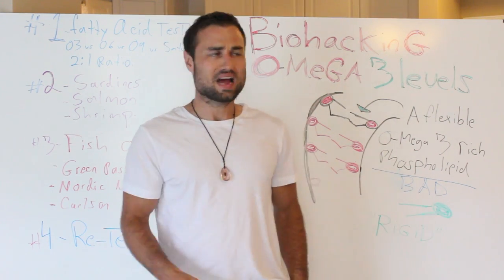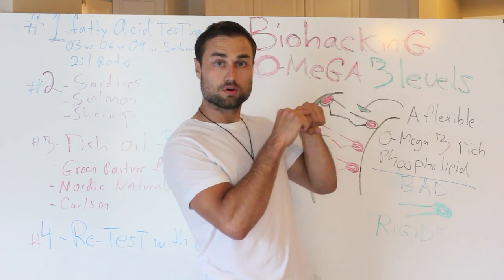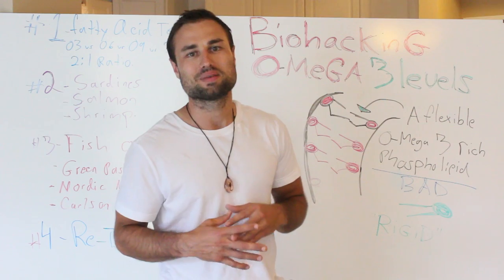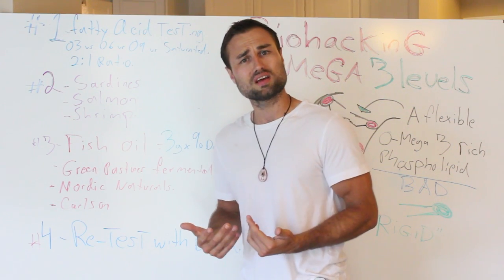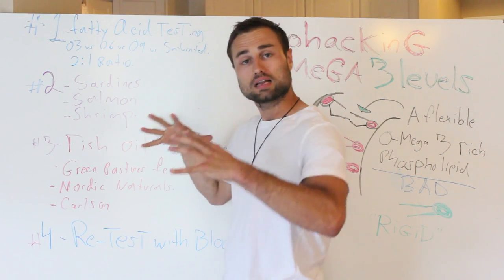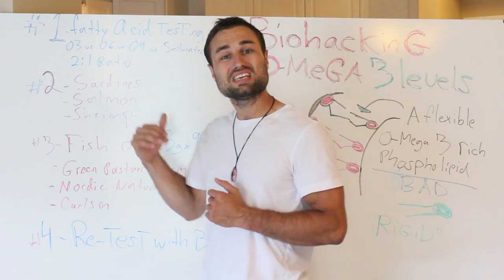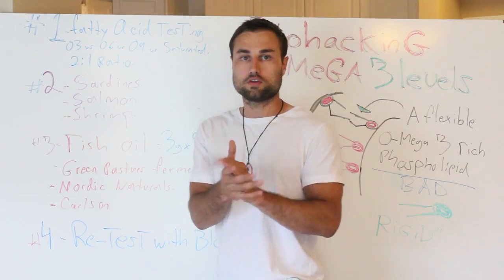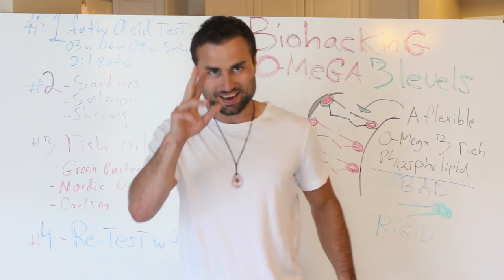How to Biohack your Omega 3 levels in 90 days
your body needs Omega-3 for almost every function. When you are deficient in Omega-3, diseases start to creep in. Getting enough Omega-3 from fish oil just allows your body to go back to working normally.

Free biohacking mini-course:Where you will learn how to...

Get in phenomenal shape, Upgrade your sleep, Boost your energy levels and get your mind in the right place
Join over 45. 000 Members

Omega-3s belong to a broader group of fats called polyunsaturated fats. Sometimes you'll hear this group called "poly" fats. The specific members of this group are called polyunsaturated fatty acids, or PUFAs. What's most important about PUFAs—including omega-3s—is one special aspect of their chemical structure. They contain what are called "double bonds"—special connections that make them more flexible and interactive as fatty acids; they also make them more delicate and susceptible to damage. All PUFAs—including all omega-3s—contain at least two double bonds. But the position of the double bonds in omega-3s is unique and simply not found in other fats.

Step #1

Test your Levels with a Genova Fatty acid Test

Fatty acids and especially essential fatty acid (EFA)s are the core building blocks of our cell membranes, and so affect all cellular functions and communications.

Fatty acid abnormalities are frequently found in people with chronic inflammatory diseases, auto-immune diseases, heart disease, depression, behavior disorders, such as Attention Deficit Hyperactivity Disorder (ADHD), and senile neurological degeneration.

Re-balancing the membrane levels of fatty acids can improve the clinical pictures in these cases.

We know that large amounts of docosahexaenoic acid (DHA) and arachidonic acid (AA) are necessary for normal fetal and neonatal neurological and brain development.

These fats must come from the mother directly from the placenta or breast milk, which can put an enormous strain on the mother's reserve supplies. Many complications of pregnancy, such as pre-eclampsia, gestational diabetes and post-partum depression,
are associated with low levels of DHA, EPA, and AA.
Women who want to become pregnant, and women who have had miscarriages or difficulty conceiving, should make sure their reserves are adequate for sustaining a fetus to term and beyond.

Step #2

Sardines
Salmon
Shrimp

Step #3

Green pastures
Nordic Naturals
Carlson

Step #4

Re Test